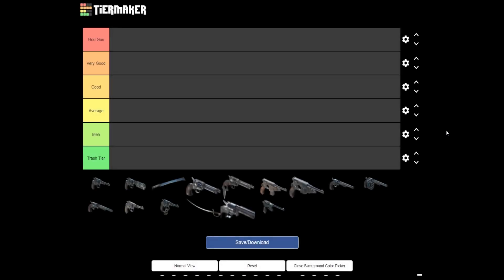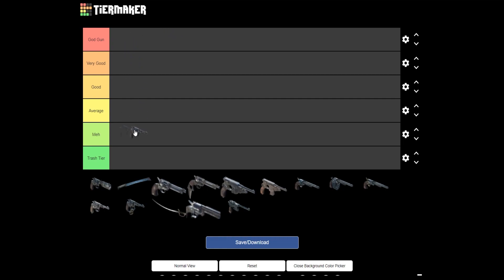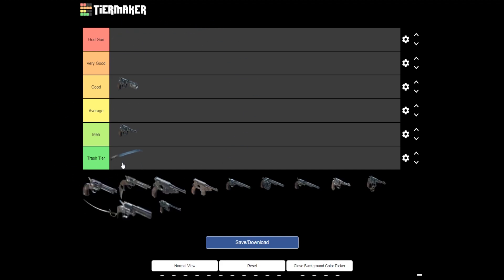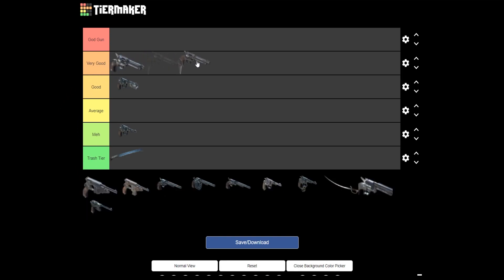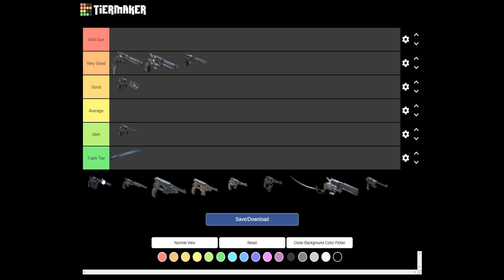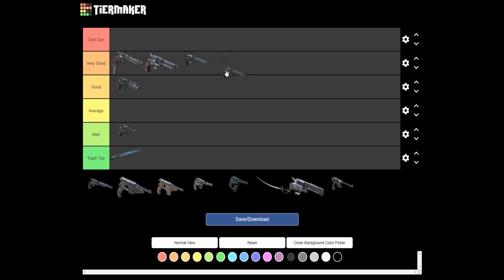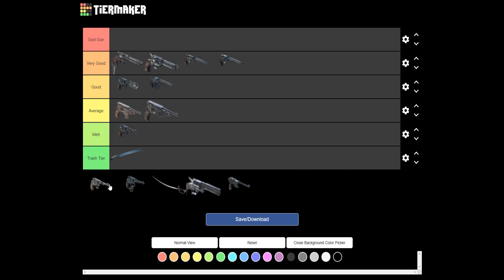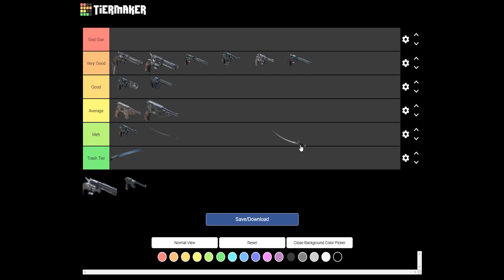Hunt Showdown Weapon Tier List - 1 Slot!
Today we rank and tier all 3 slot weapons currently in Hunt: Showdown as of patch 1.4.1 Bit of a different kind of video but it was a lot of fun to make and I plan on doing similar tier lists with some of the other mainstays on the channel such as Dark Souls, Call of Duty and Pokemon. Hope you all enjoy!

Channel Description:

Relaxed Gameplay and Review channel started out of boredom during the quarantine. Hoping to make half decent content.

Interested in looking back on the games I've most enjoyed through my life in hopes some viewers may come across a game or series they have yet to give a try.

Full game Let's Plays of games such as the Pokemon Series, Bioshock series, and many more will also be uploaded.